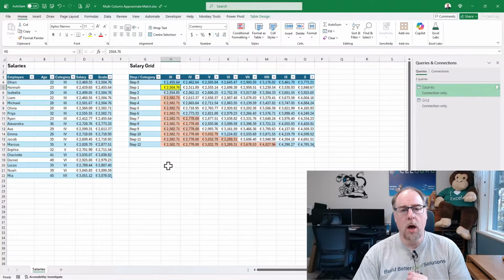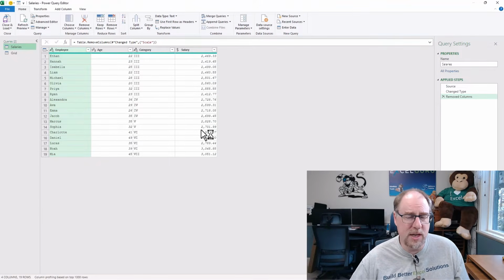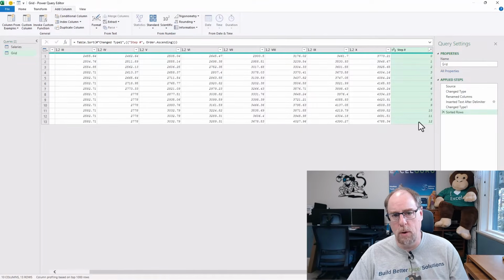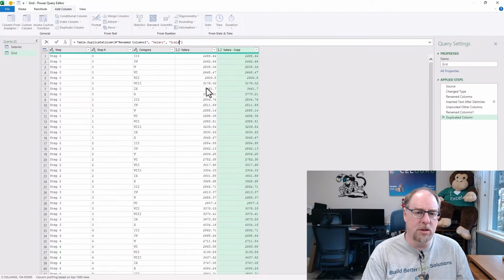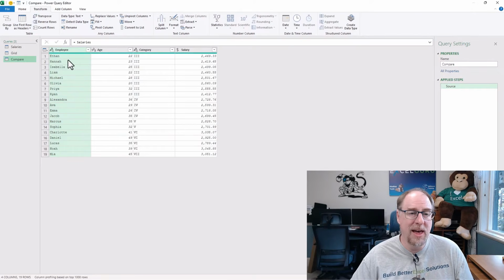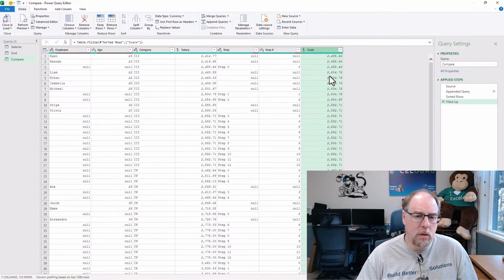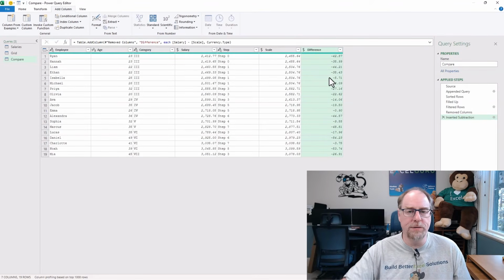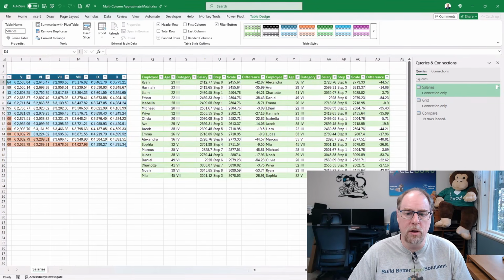Approximate Match Based on Multiple Columns (Power Query)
In this video, Ken demonstrates how to use Power Query to perform approximate matching when working with multiple criteria. Inspired by a question from a Skillwave course attendee in the Discussion Forum, Ken walks through the solution using a fictitious employee salary dataset.

You’ll see how to:

- Prepare data correctly.
- Unpivot data.
- Sort data to support approximate matching logic.
- Apply the Approximate Match pattern to retrieve the next appropriate value.

By the end of the video, you’ll understand how to handle more complex matching scenarios in Power Query using a clear, logical approach.